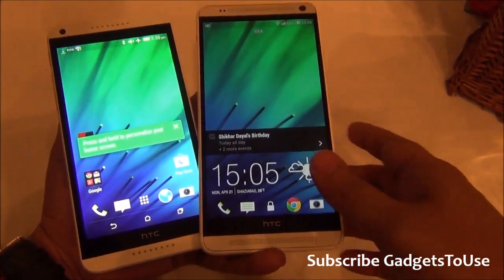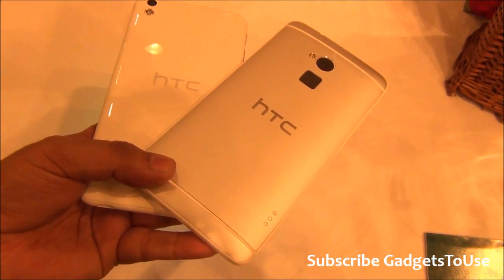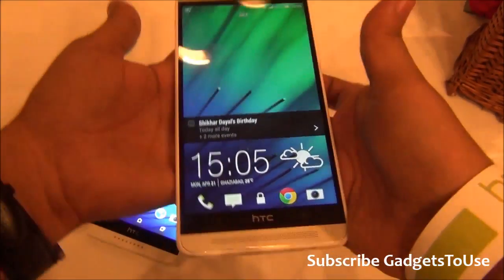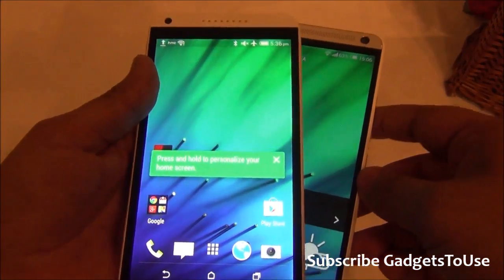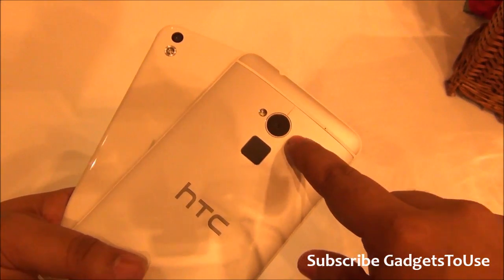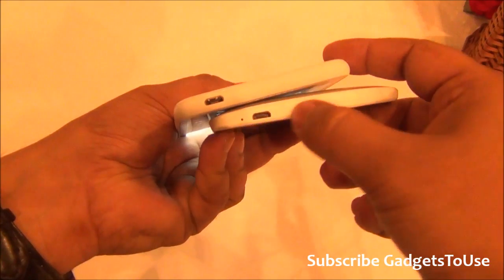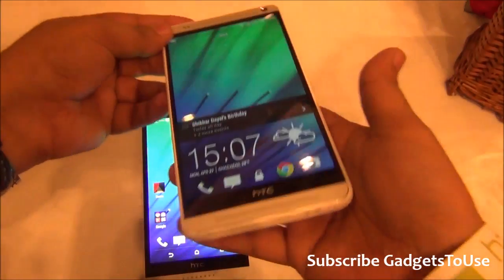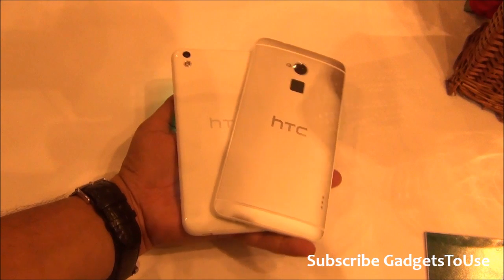HTC Desire 816 VS HTC One Max Comparison Which one is Value For Money Device